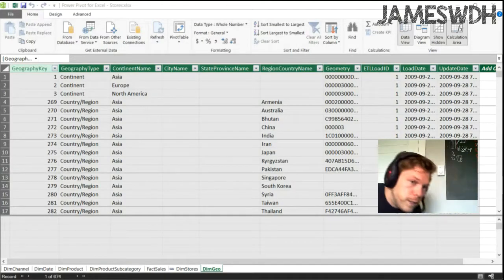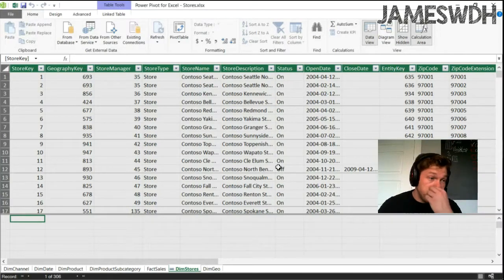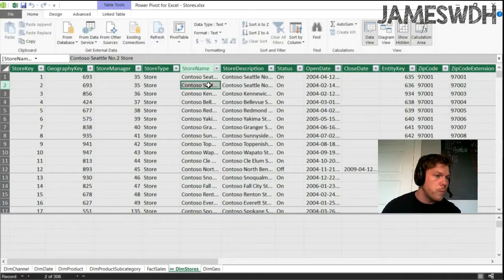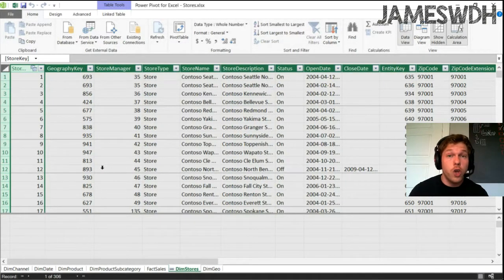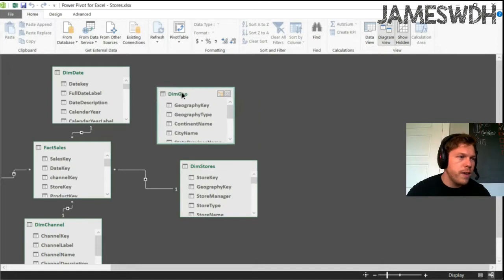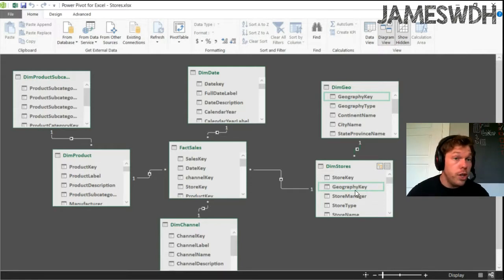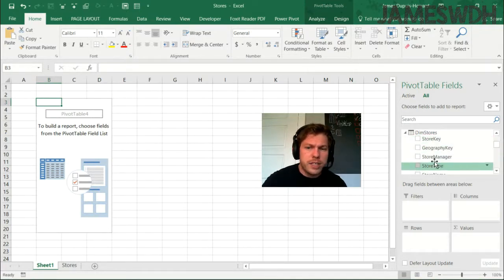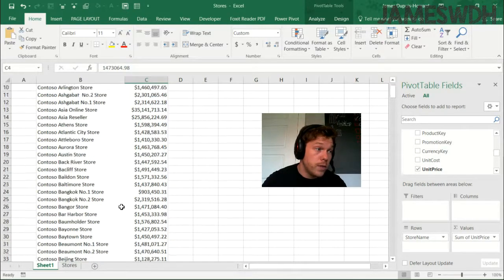PowerPivot 5 - Create Relationships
Create Relationships

The files are located on Jameswdh.com/finance